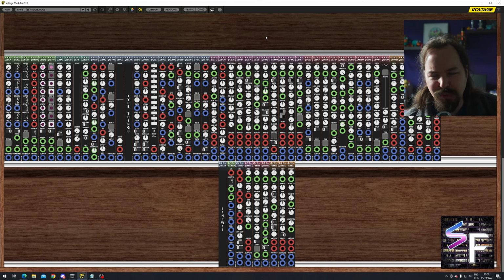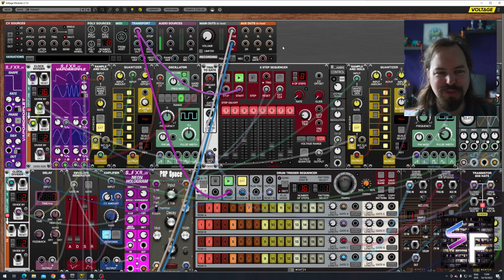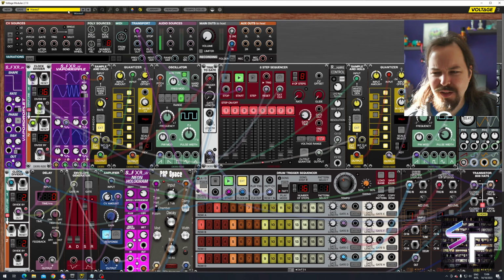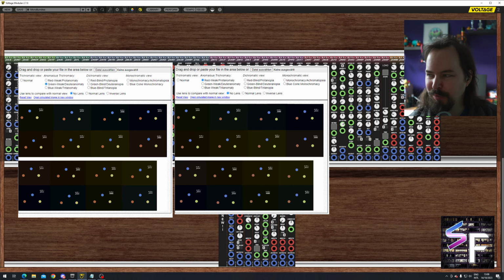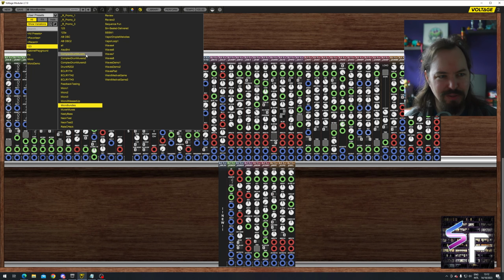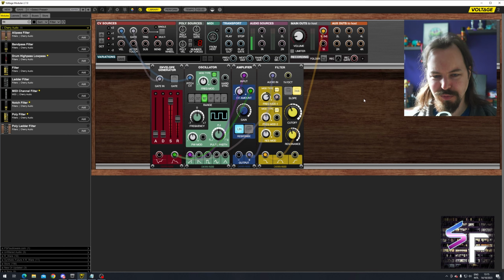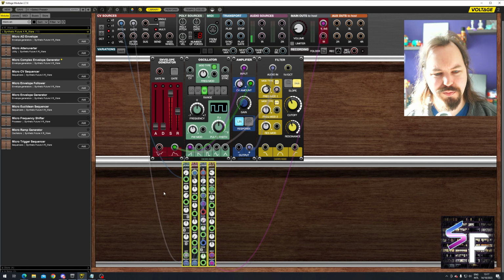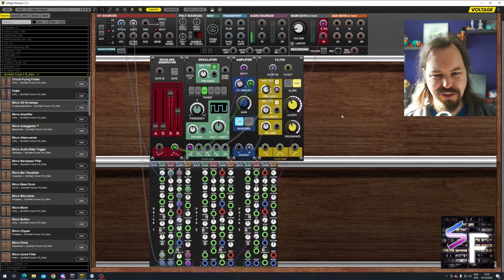S_FxR_W Micro Bundle for Voltage Modular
A little while ago R_Ware and I launched Micro Bundle for the Cherry Audio Voltage Modular environment.

Micro is a huge collection of pocket sized modules that are very powerful yet easy to learn and use. In today's video I want to show you some of Micro's features and talk about about how we got here and where we are going with this.